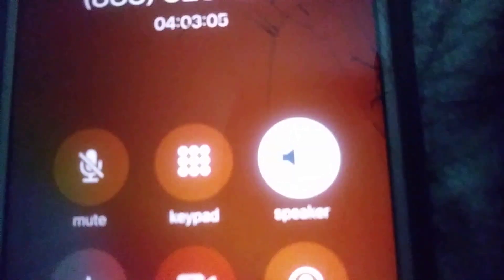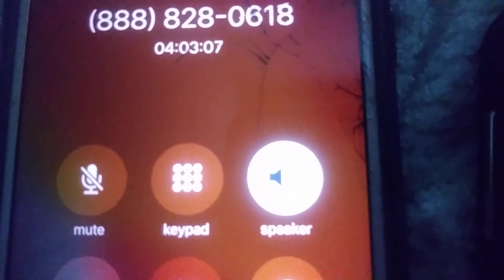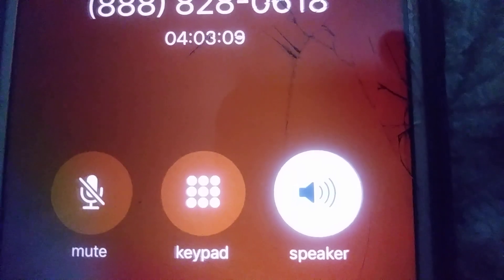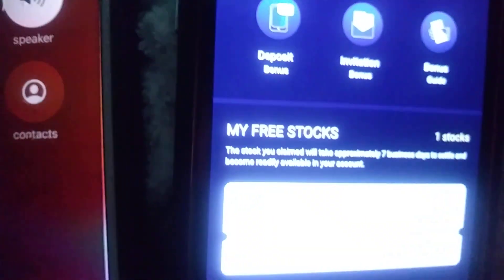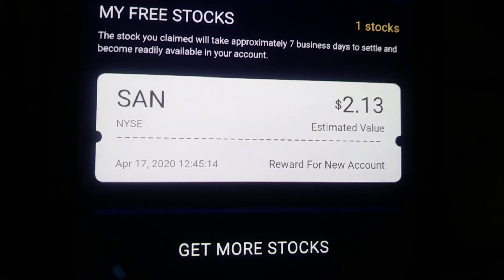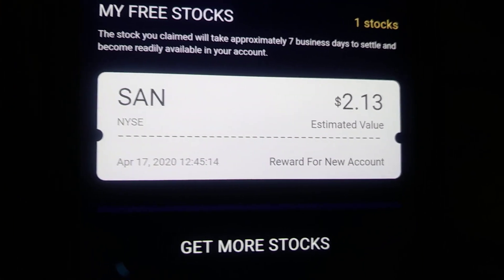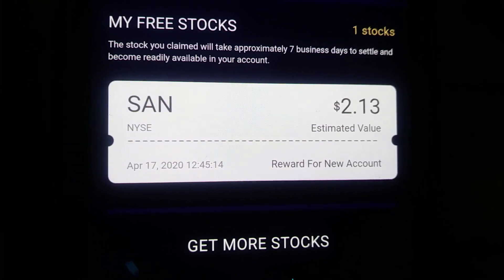Longest wait time for Robinhood Webull Stock Markets app Custoner Service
Can not wait for this madness to be over so we do not have to wait 4 or 5 hours